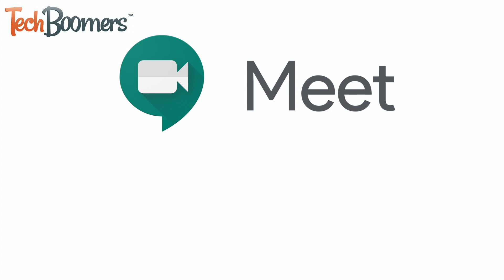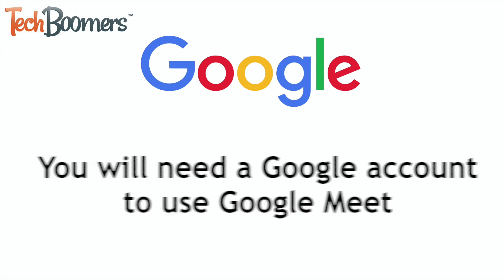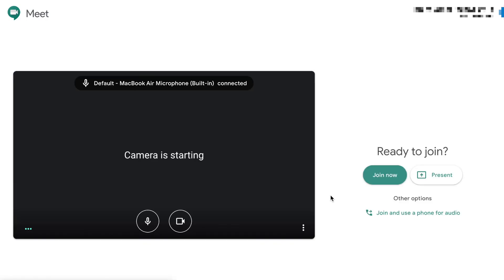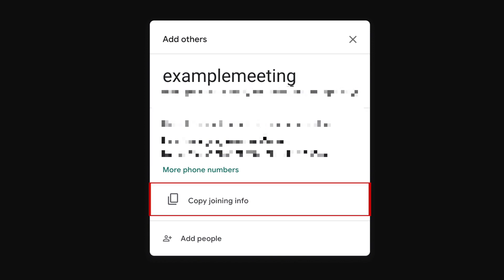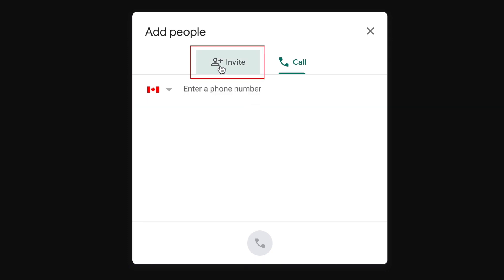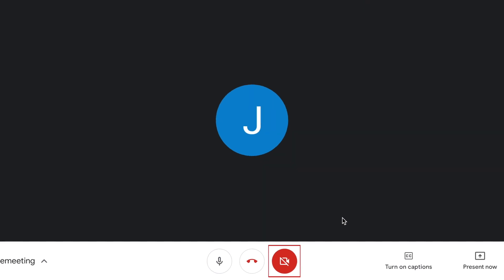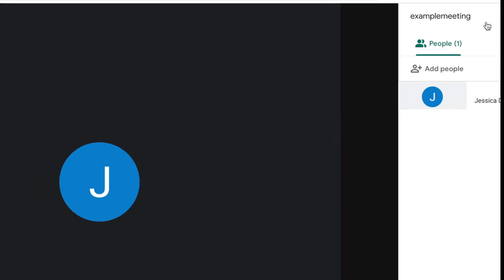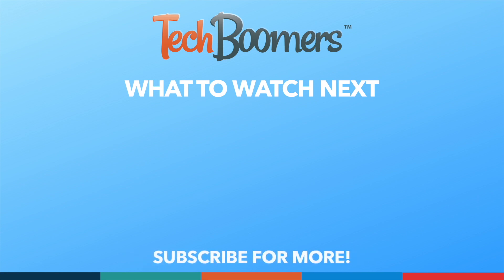How to Quickly Start a Meeting with Google Meet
Google Meet is Google’s free and easy to use video conferencing tool. Watch this video to learn how to get on a Google Meet call quickly & easily.

In order to use Google Meet, you’ll need to already have a Google account set up. If you have a Gmail, Google Photos, or YouTube account already set up, you’re good to go.

To begin, open a browser window on your computer and go to meet.google.com. Then click Join or Start a Meeting. Type in what you want to call your meeting, then click Continue. A meeting window will then be opened. Before you join into your call, you can turn your audio or video on or off using the buttons at the bottom of the video window. When you’re ready click Join Now. Once you’re in the meeting you can invite other people to join you. Your meeting info and link will be listed in a pop-up window. If you’d like to send the meeting info using an instant messaging service, click Copy Joining Info, then paste the information in a message to whoever you want to join you. You can also invite others by clicking Add People. Here you can invite others through email or call. If you want someone to call in from their phone, click Call, then type in their phone number, and click the phone button to dial them in. To invite through email, click the names of contacts you want to invite, or type in their email addresses in the text box above. When you’re done selecting contacts, click Send Email. Once the other participants receive your invite and join in, you’re ready to enjoy your meeting.

Google Meet is quite easy to control. Once you’re in a meeting, you can easily turn your camera or microphone on or off using the buttons at the bottom of your screen. You’ll also see options for captions and screen sharing. In the top right corner you can access your meeting’s text chat thread, as well as a list of all the people currently on the call.

When you’re ready to end your call, click the red phone button at the bottom to leave.